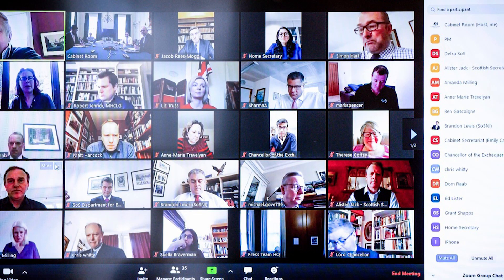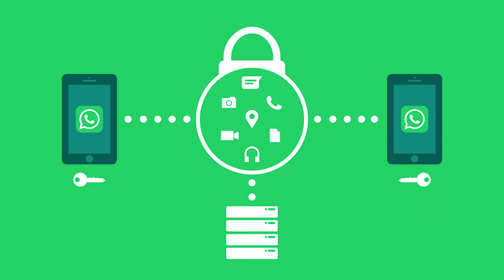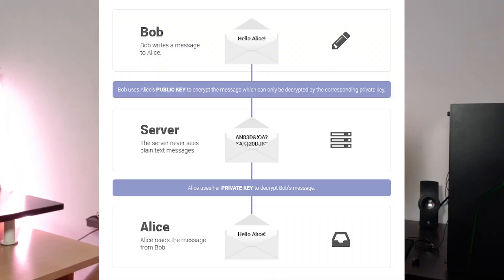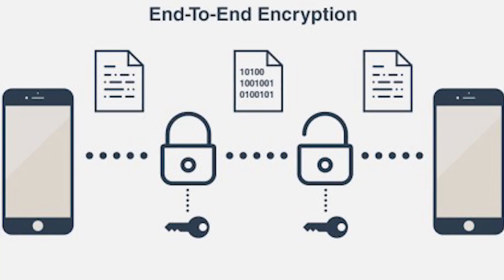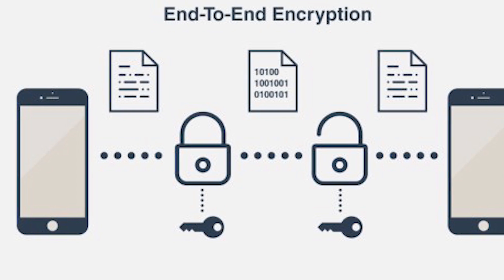ஆபத்து!! Zoom app பற்றி உண்மை |not safe| uninstall pannunga..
For PC Build Call Or Whatsapp(only for PC build)
- vanakam.